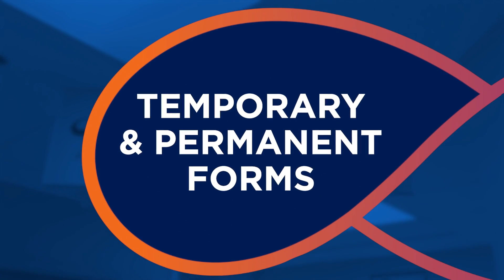Peripheral Nerve Stimulation for Treating Chronic Pain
Dr. Geoffrey Panjeton at the SLUCare Pain Clinic discusses using a peripheral nerve stimulator.  Dr. Panjeton discusses the entire process for getting peripheral nerve stimulation therapy including who it's for, how it works, as well as the trial process.